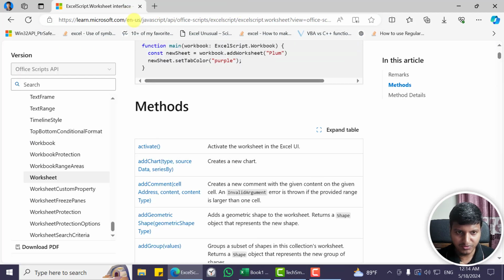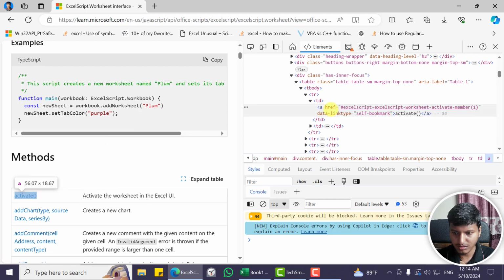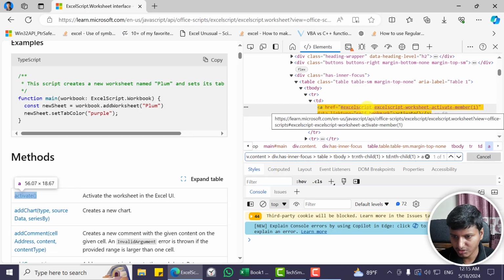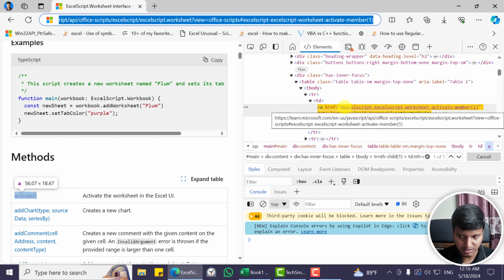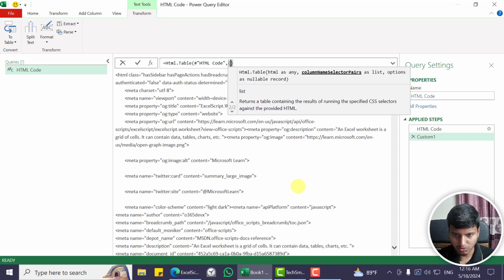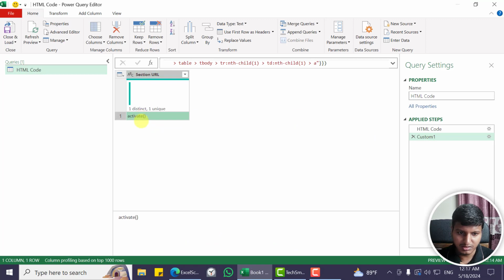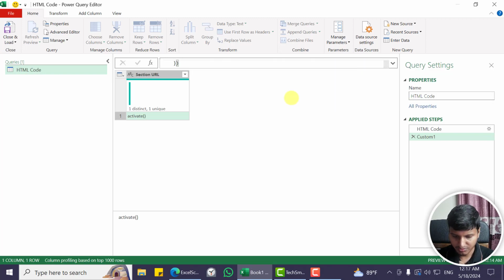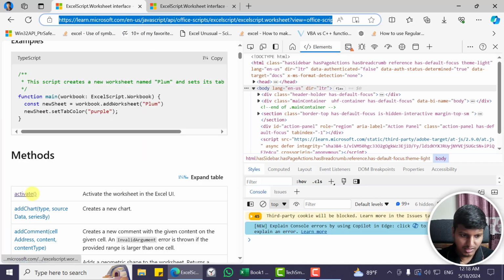Extract the URL From a Hyperlink Using Power Query | Third part of Html.Table ColumnSelector